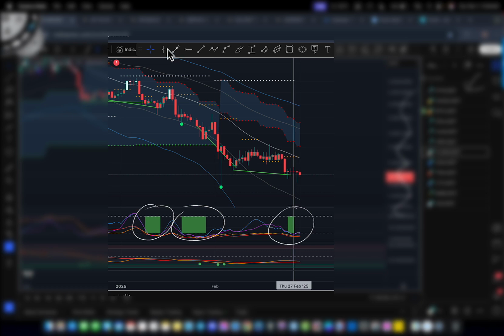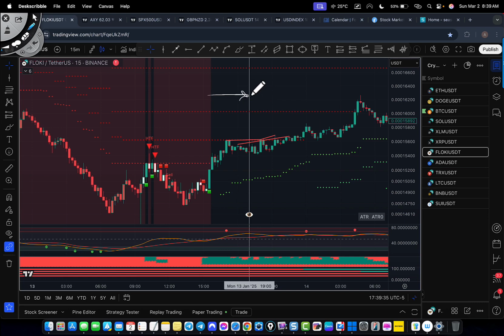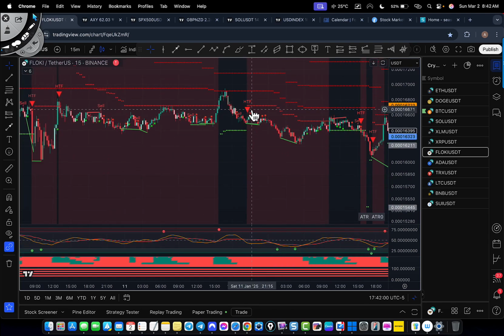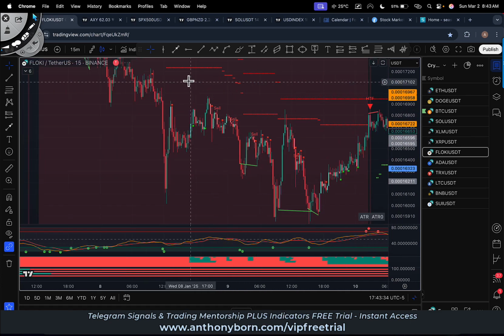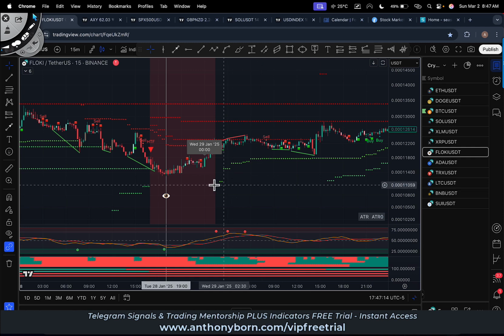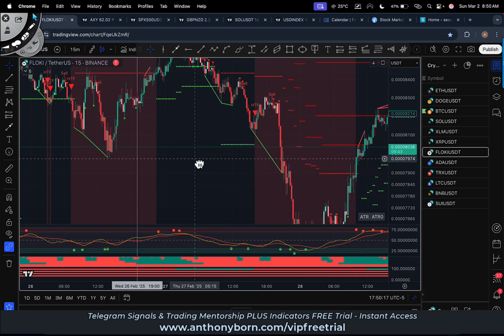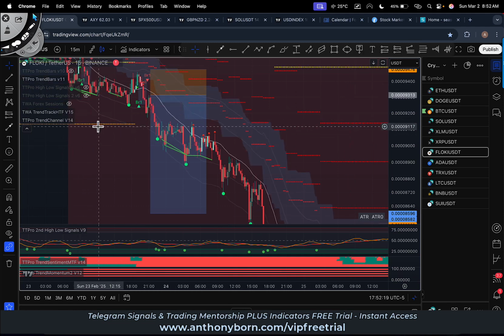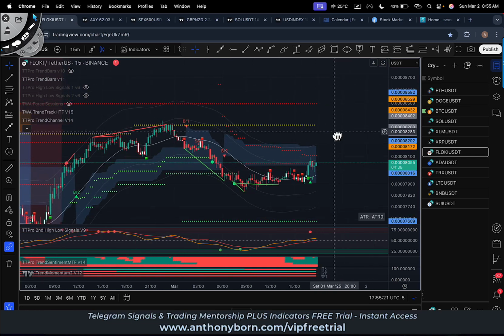🚀 Crypto Trading Made Easy: Dominate Trend Reversals and Continuations Like a Pro! 🔥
"Ready to take your trading game to the next level? 🚀 In this video, we dive deep into counter-trend scalping strategies for forex, gold, crypto, and indices trading. Learn how to identify trend reversals, master continuation patterns, and apply proven scalping techniques to maximize your profits in the financial markets. 💹 Whether you're a beginner or an experienced trader, this guide will help you dominate the charts like a pro! 🔥 Don't miss out—watch now and start trading smarter today! 💰

Timestamps:
00:00 - Introduction to Counter-Trend Scalping
01:45 - What is Counter-Trend Scalping?
03:30 - Key Indicators for Identifying Trend Reversals
06:15 - How to Spot Trend Continuations
08:50 - Scalping Strategies for Forex Trading
11:20 - Applying Scalping Techniques to Gold Trading
13:45 - Crypto Scalping: Tips and Tricks
16:10 - Indices Trading: Counter-Trend Scalping Explained
18:30 - Common Mistakes to Avoid in Scalping
20:00 - Final Tips for Mastering Scalping Strategies